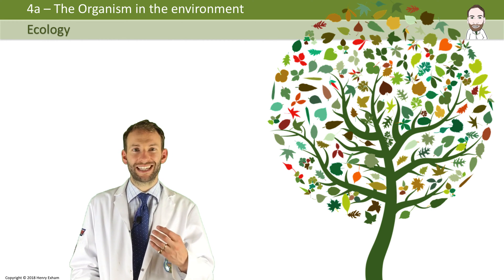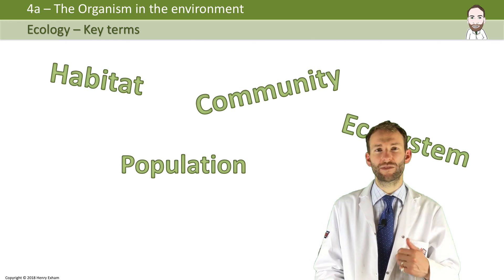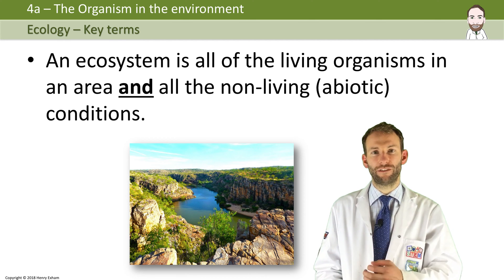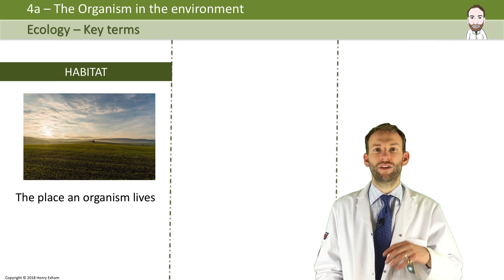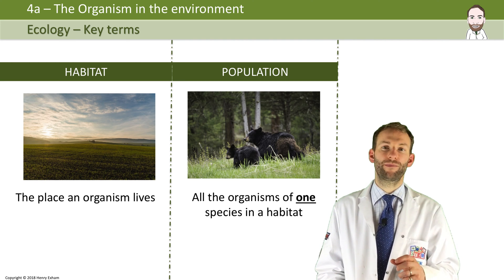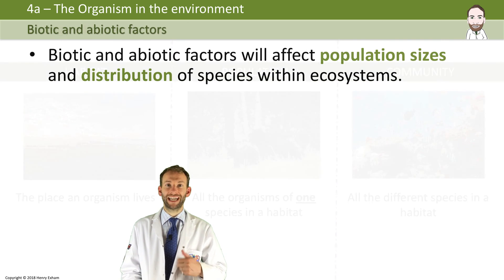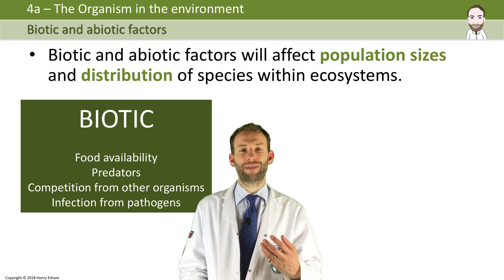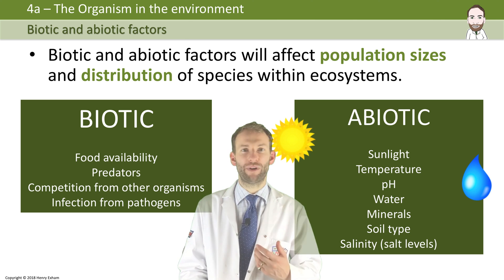Ecology - Key Definitions - GCSE Biology (9-1)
4.1 Understand the terms population, community, habitat and ecosystem.